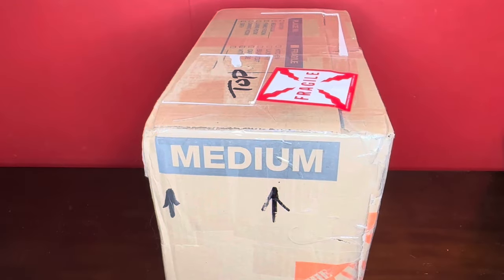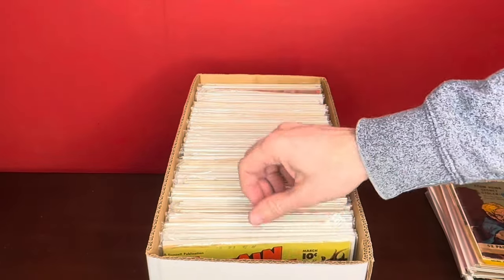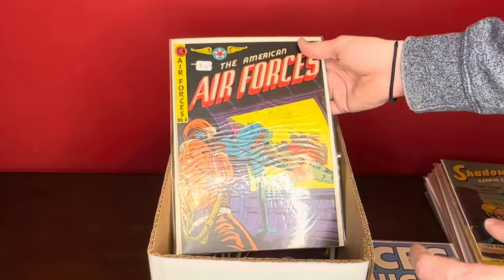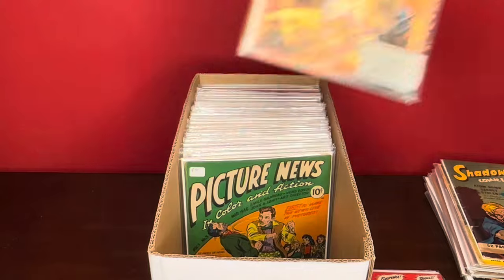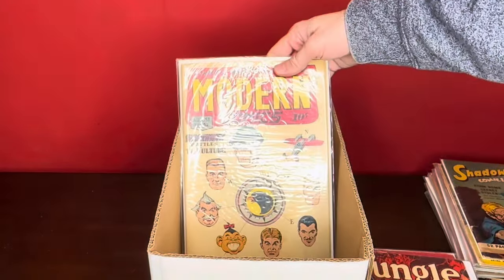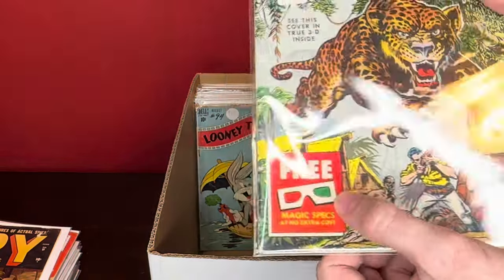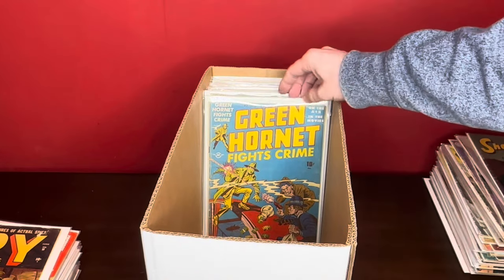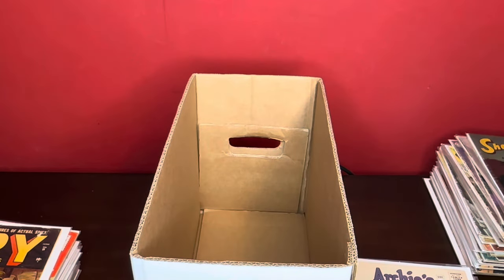Buying a Comic Collection for $25,000!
I just purchased a comic collection with Golden and Silver Age comics for $25,000! In this video I go over the first box of comics. I don't know what's in each box I open, so let's check them out!

I hope you enjoy and see some cool and fun books.

You can also reach me by mail at:
Automatic Comics

Chapters:
00:00 Introduction
00:56 Opening Box #1
02:59 Early superhero comics
04:28 War comics
08:18 Jungle and good girl comics
10:06 More War comics
14:18 More Superhero comics
16:00 More War comics
16:58 Closing comments